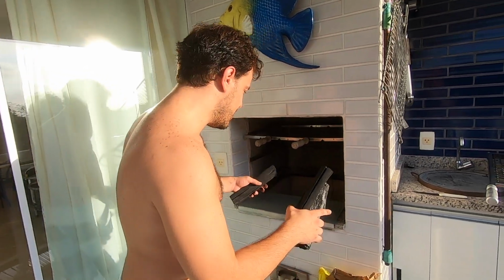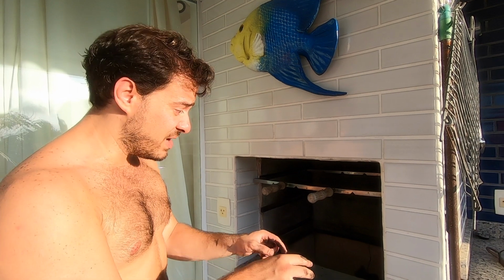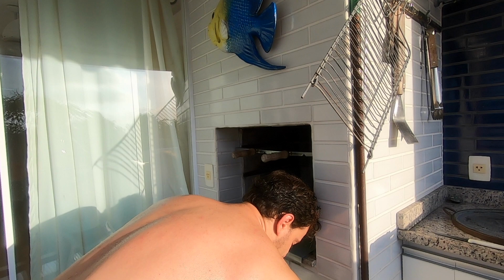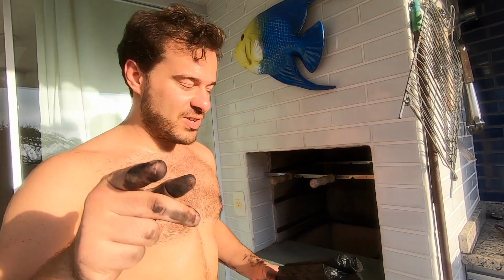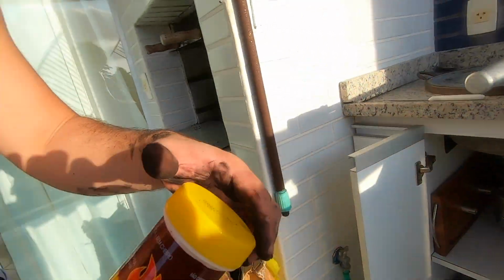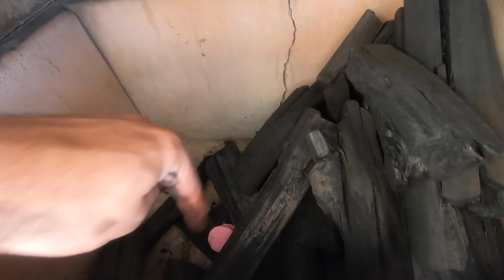Learn how to use Coal to make a fire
In this video, we will show you how to layer a fire with coal and use an accelerant to make a traditional Brazilian BBQ.

This is an authentic fire made by a Brazilian in Brazil

We got all new gear for our new adventure and trip around the world. If you are looking for an upgrade or want to get started as a new vlogger, check out the gear below.

Go Pro
Travel Tripod
Vlogging Tripod

We're Meghan and Quincy,  we're high school sweethearts and just recently got married. We're from Vancouver, Canada, we sold everything we owned and left our home behind to travel full time.

Follow us and we'll share our adventure and suitcase lifestyle with you!